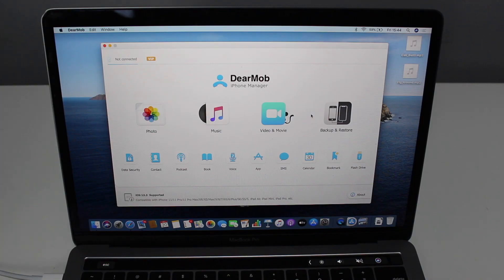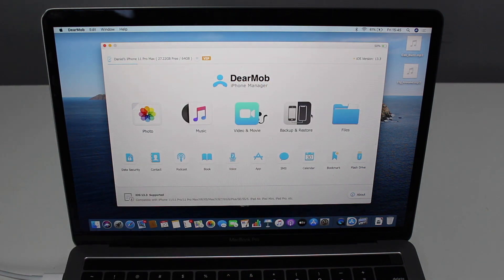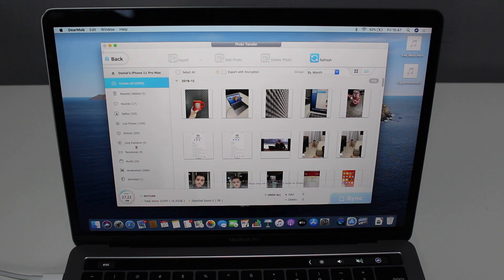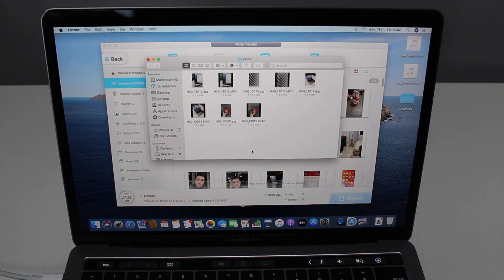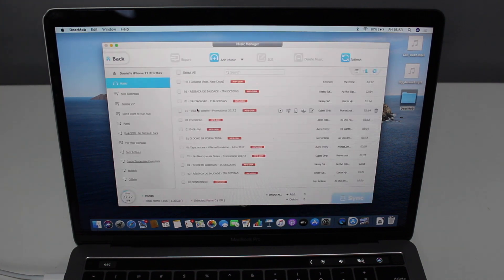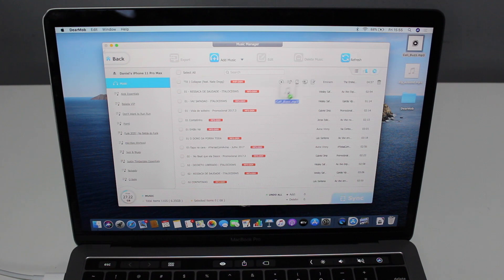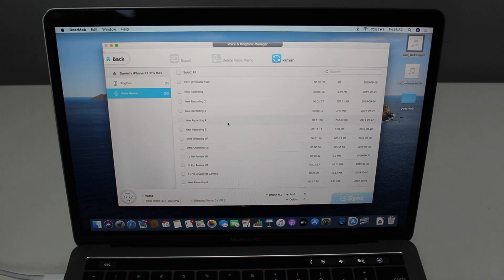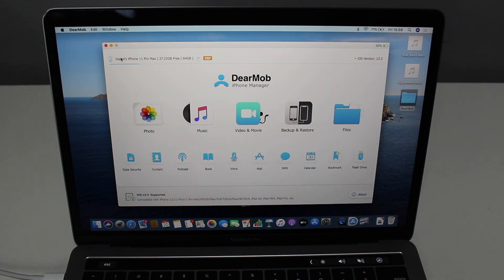How to Transfer Files from iPhone to Computer - Photos, Videos, Music...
So, do you want to transfer files from your iPhone to your Computer (Mac or PC)? This is the best and easiest way to transfer your Photos, Videos, Music, Voice Memos, Contacts and much more! If you have any questions please make sure to hit the comment box bellow, I am always around replying!